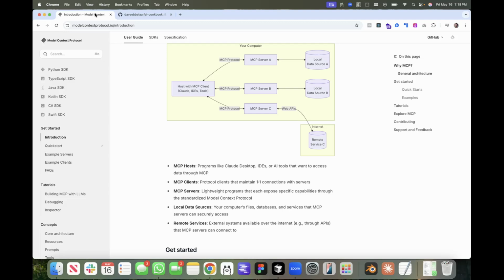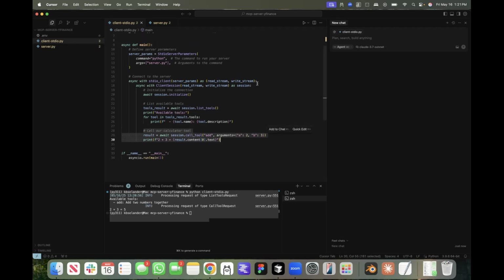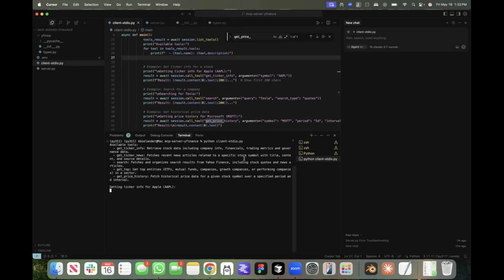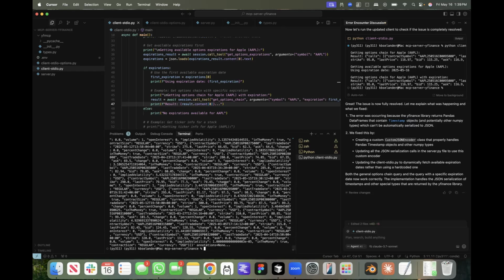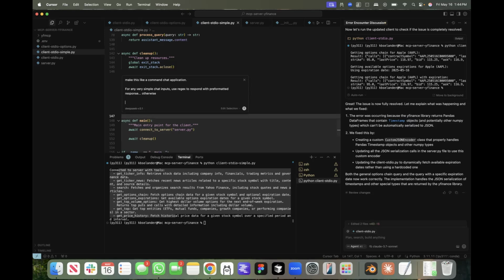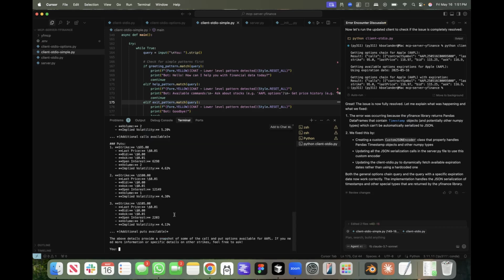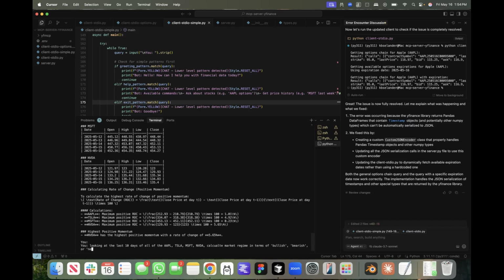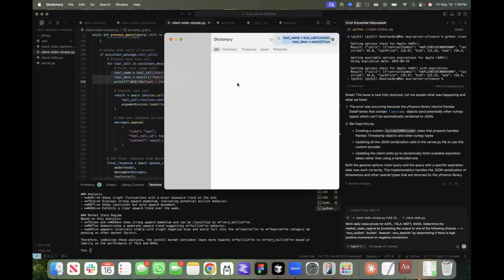Model Context Protocol (MCP) clear yfinance server example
I made this for a friend.  Maybe it is useful for you too.